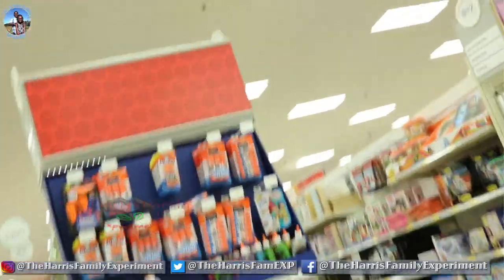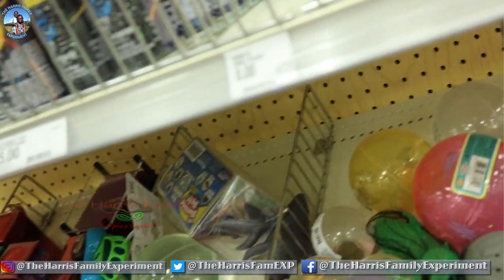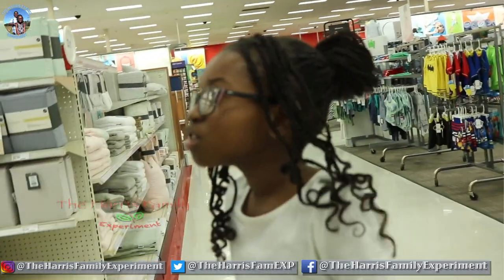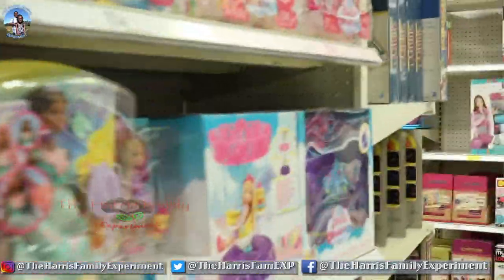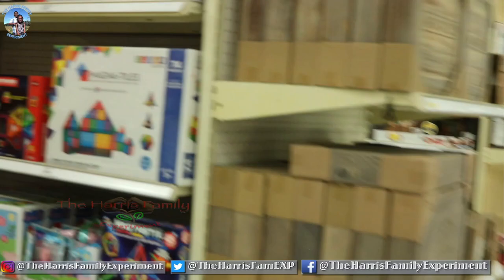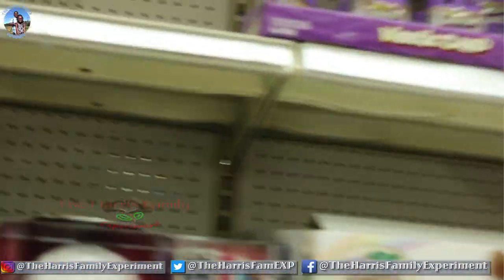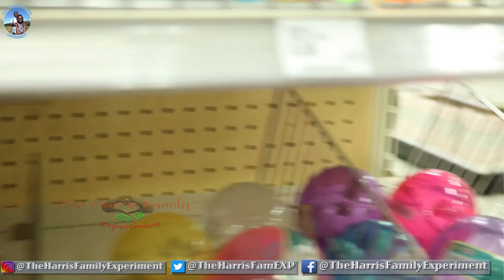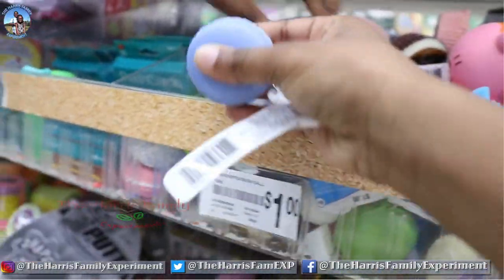Shopping for SQUISHIESU and SLIME at Target and Michaels(Dares)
Hello everyone, we did a bit of Slime Shopping at our local Target and Michaels stores.  I'm on the hunt for squishies and slime and wanted to see if Target or Michael has any cute slow rising squishy toys. We found putty and a few other fun things, we also found some super duper baby squishes.

SOCIAL NETWORKS-